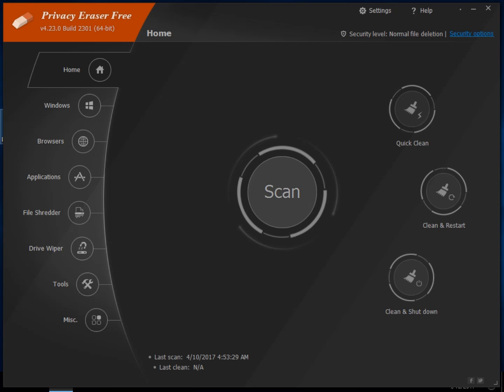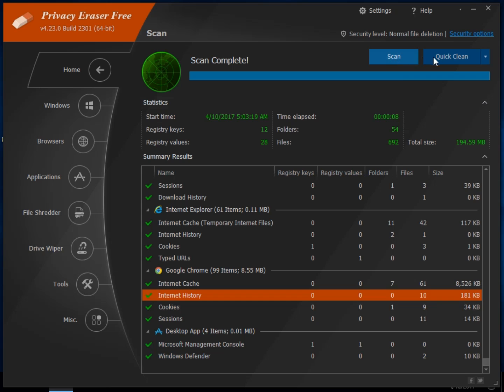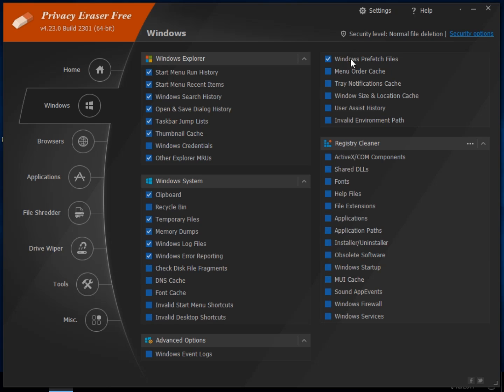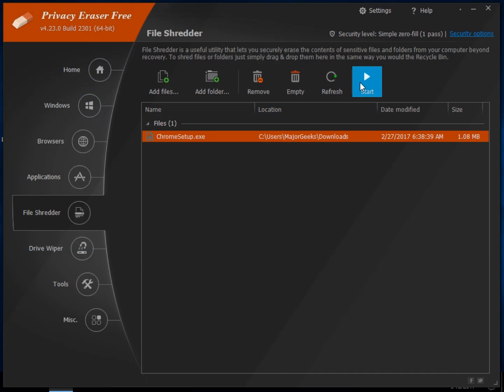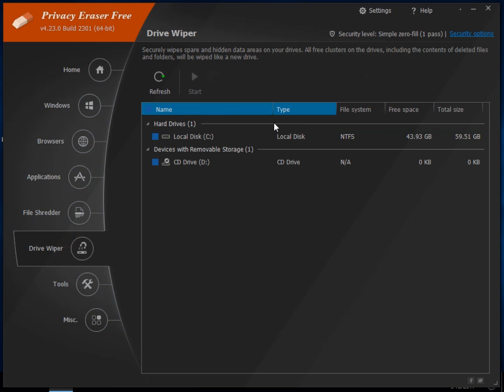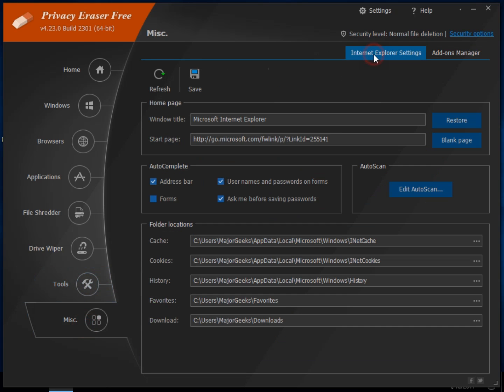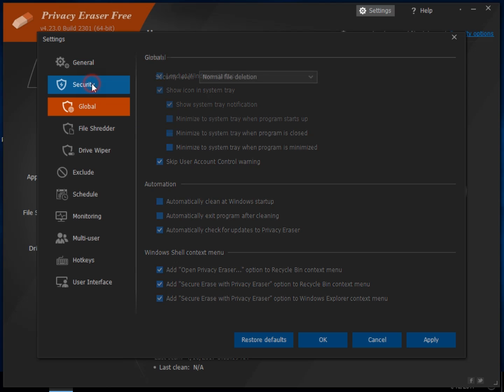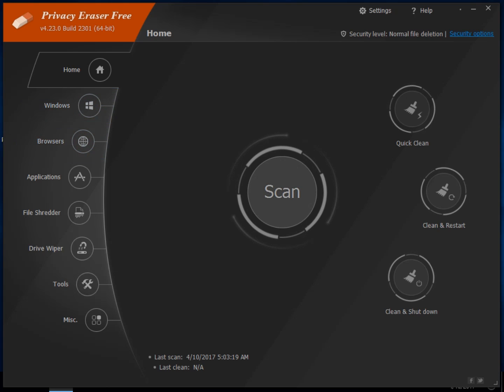Privacy Eraser Is a Drive Cleaner with Security in Mind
Privacy Eraser is not just a drive cleaner but also an all-in-one privacy suite that protects your privacy and optimizes your computer so it runs faster. Here's how it works and what limitations come with this freemium app.

Simply search for Privacy Eraser MajorGeeks to get it.